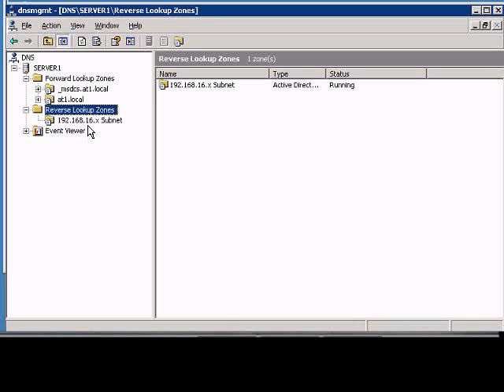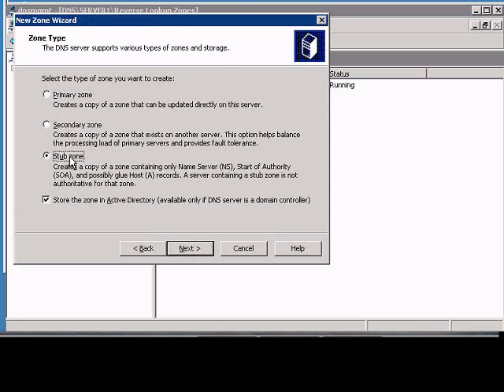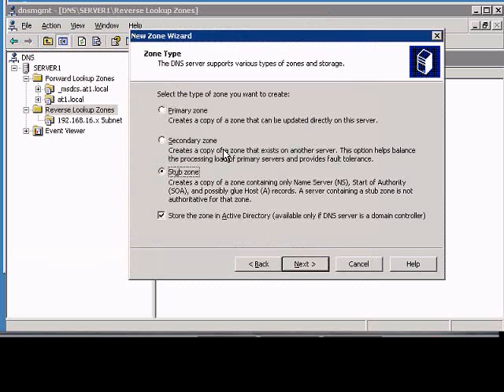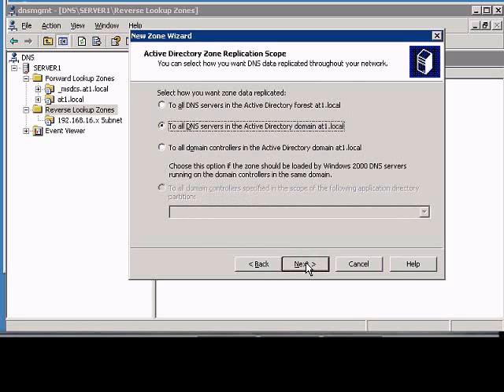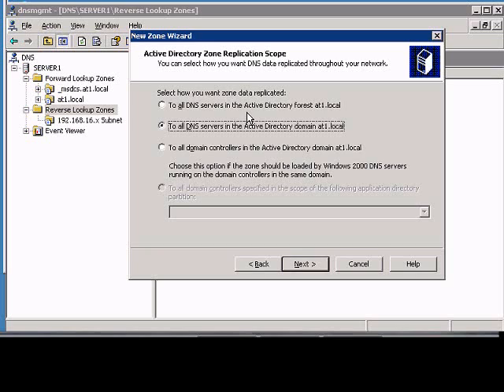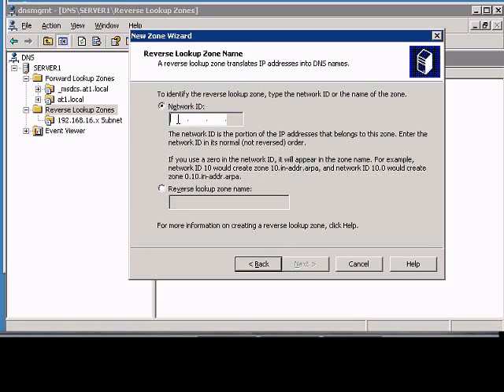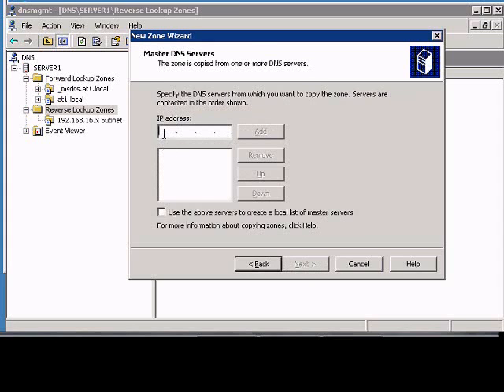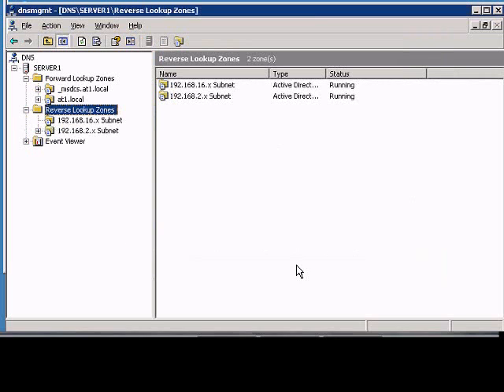Create reverse stub zone in Windows DNS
Author and talk show host Robert McMillen explains the Create reverse stub zone in Windows DNS commands for a Windows 2003 server. This How To Video also has audio instruction.